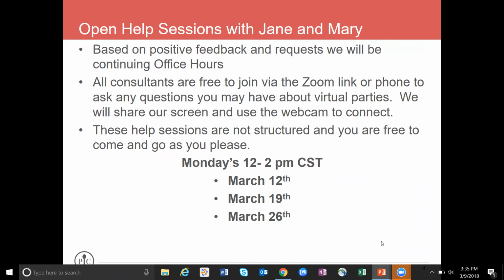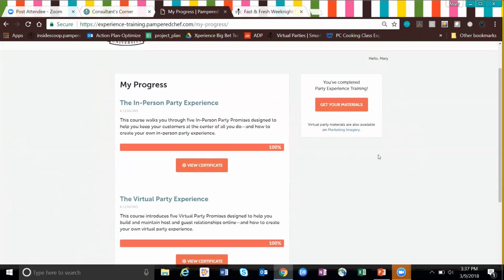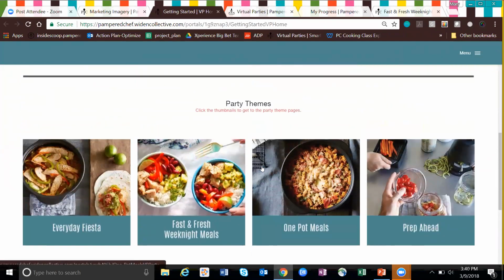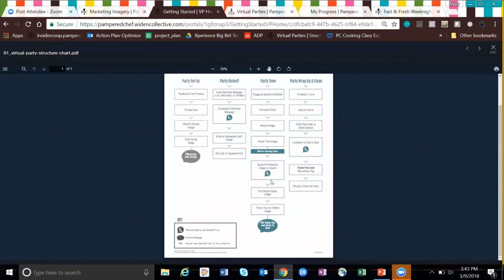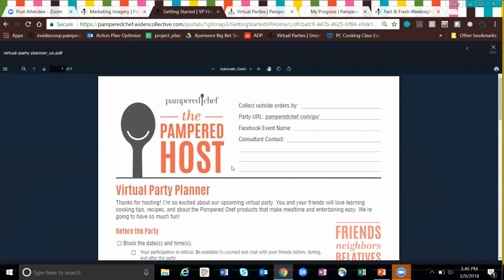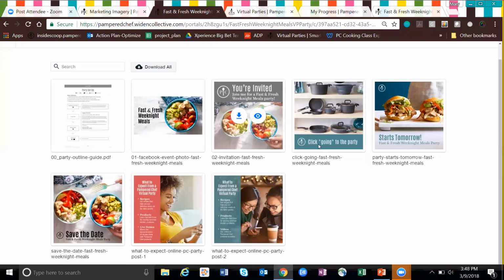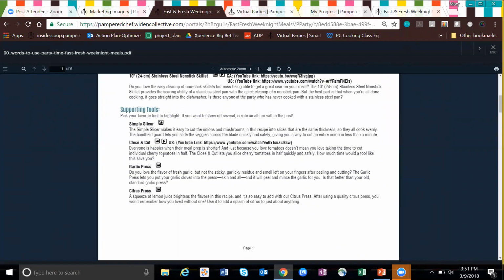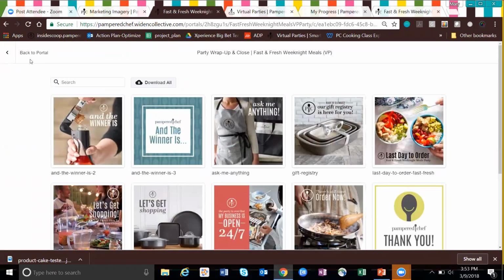How To Access and Navigate VPP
For any consultants who feel they need a bit more help understanding how to navigate through the training materials and the virtual party packs!!

I quickly recorded my desktop as I access the training, open the party packs, and show you were to find all of the wonderful assets we have provided. Feel free to watch, share, and pass along to other consultants this may help.